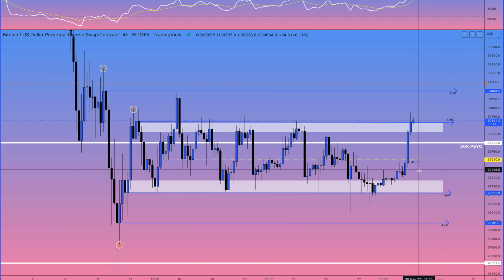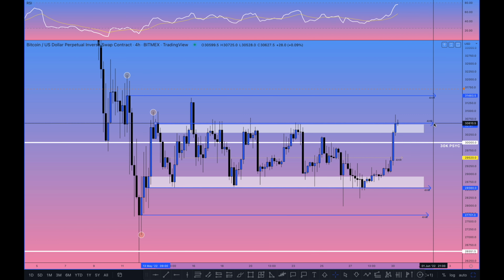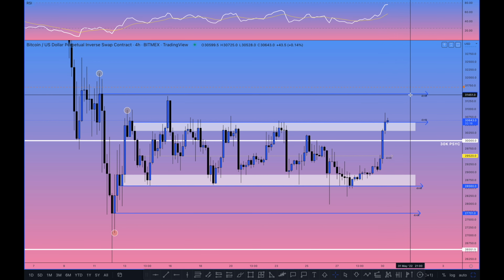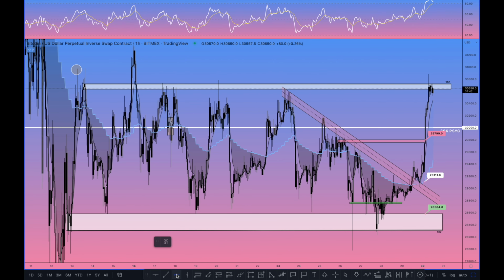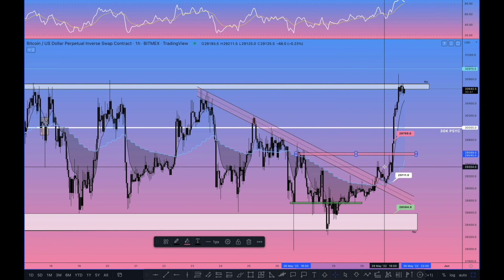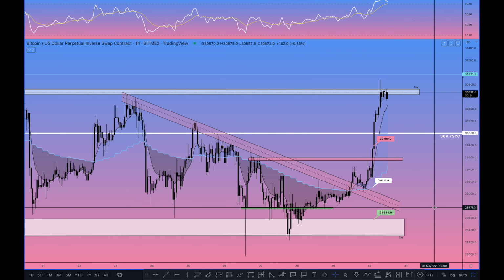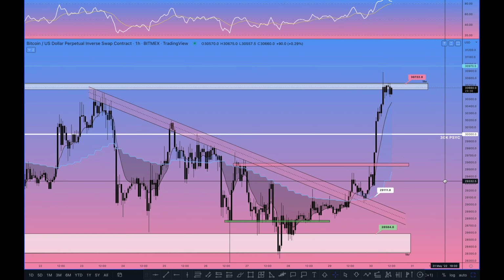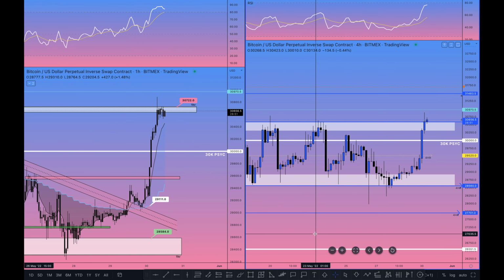BITCOIN: 5R Trade bagged: 'MONEY DANCE'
Short Daily updates from the TRENDMASTER.